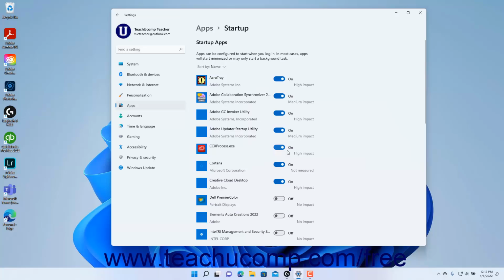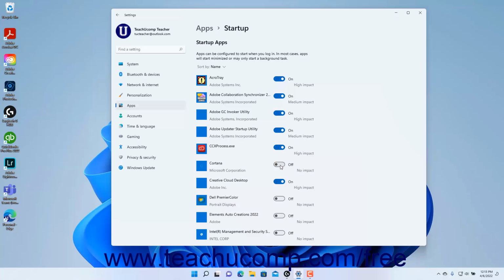Learn How to Change the Startup Settings in Windows 11: A Training Tutorial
Learn how to change the startup settings in Windows 11 A clip from Mastering Windows Made Easy.